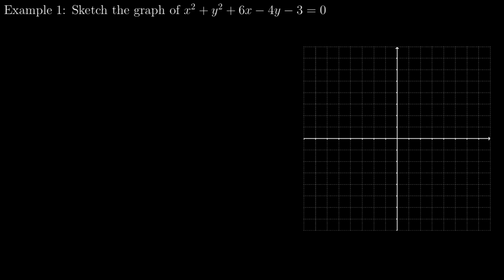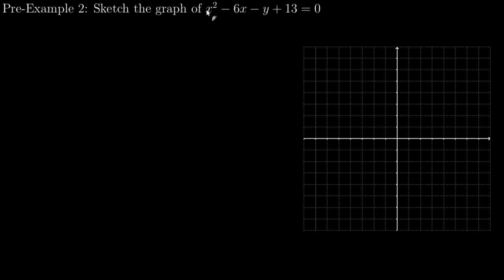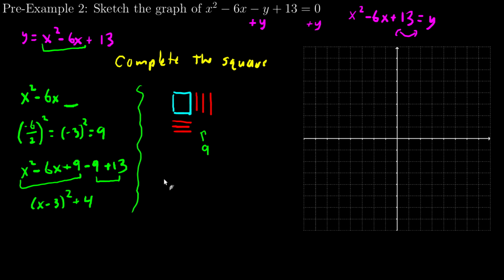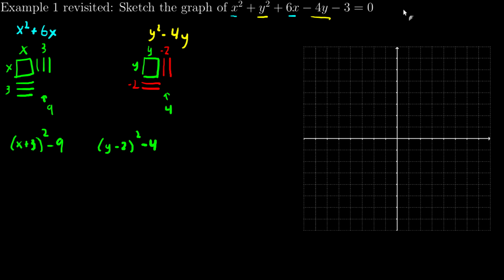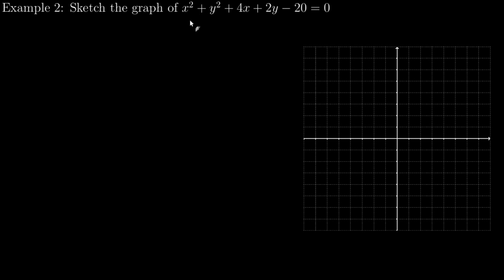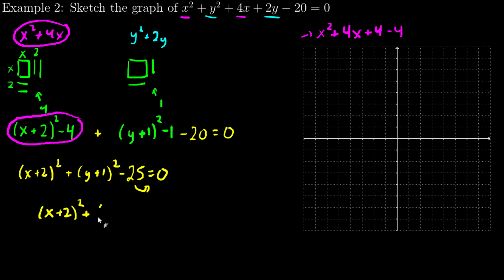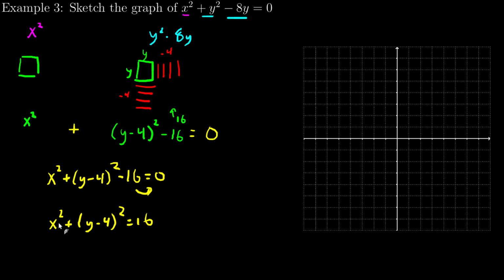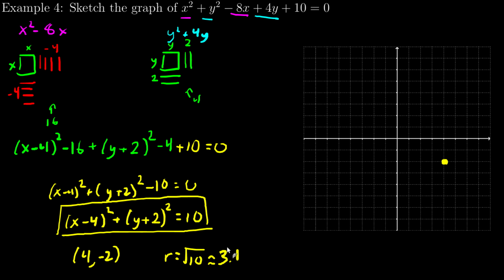General Form of a Circle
Learn how to complete the square and graph circles from their general form.